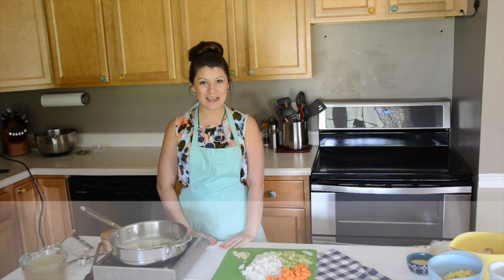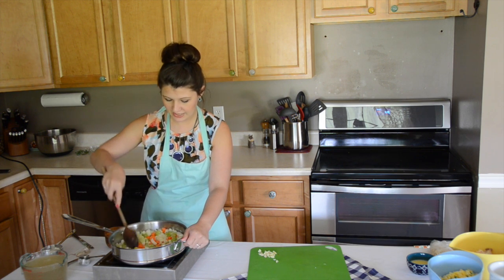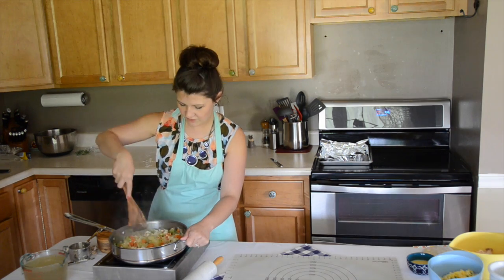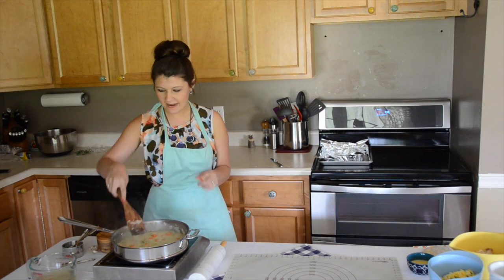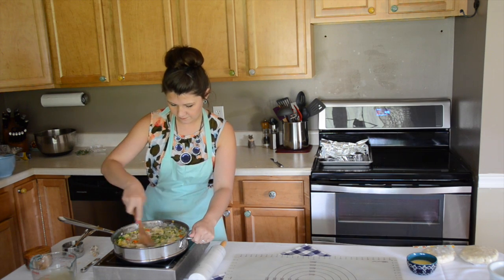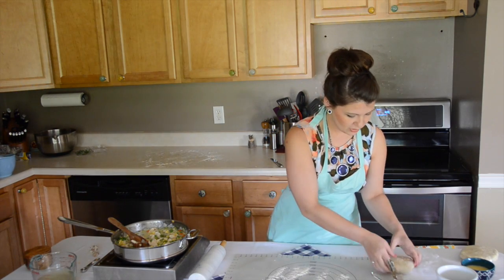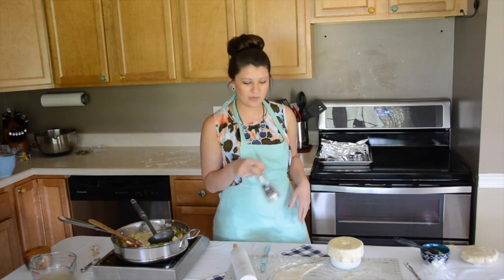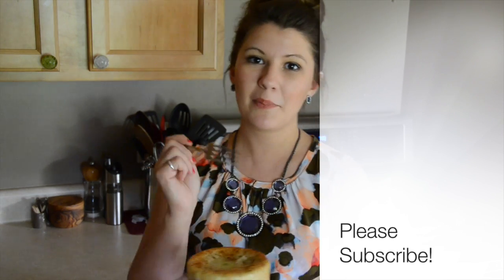Chicken Potpie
3T Butter
4 Carrots, Sliced
3 Ribs of Celery, Large Diced
1 Medium Onion Diced
1 Clove of Gallic, Minced
2 Ears Fresh Corn (removed from cob, or used 1 C frozen)
1 C Frozen Peas

1 Egg + 1 T Water (whisk together to make egg wash)

Melt butter in large, straight-sided skillet. Add onions, carrots and celery and sweat until vegetables are tender, about 8 minutes. Add garlic and cook until fragrant, about 1 minute.

Sprinkle flour over vegetables and allow to cook for a few minutes to remove starchy flavor. (You are essentially making the roux for the véloute sauce).

Slowly begin to incorporate chicken stock or broth, allowing sauce to come to a simmer after each addition. You can vary the consistency from a traditional véloute to your liking. I prefer a slightly thicker sauce in my potpie, so I only added about 2C of liquid. This is personal preference.

Add in corn, peas, and chicken. Ladle potpie mixture into four 8oz ramekins. Roll out pie crust and cut out a circle 1" bigger than the top of your ramekin. Brush rim of ramekin with egg wash, then top with pie crust. Cut hole in the top to vent. Repeat with remaining ramekins. Sprinkle tops of potpies with freshly cracked black pepper (optional)

Bake for 15 minutes at 425, until pie crust is golden brown. Allow to cool for a few minutes then transfer to serving plate and enjoy.